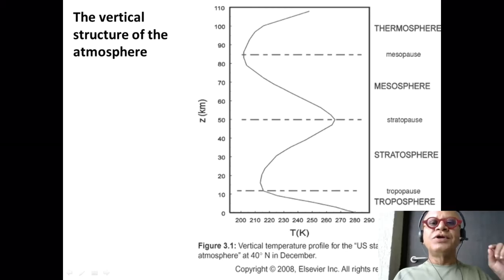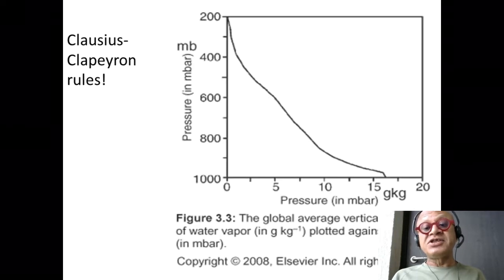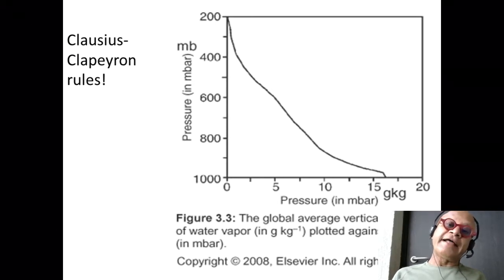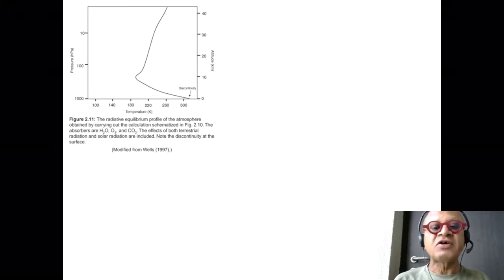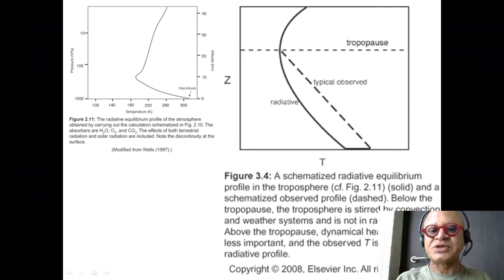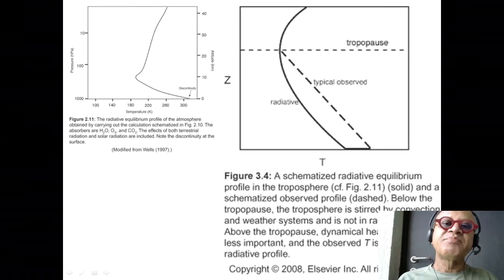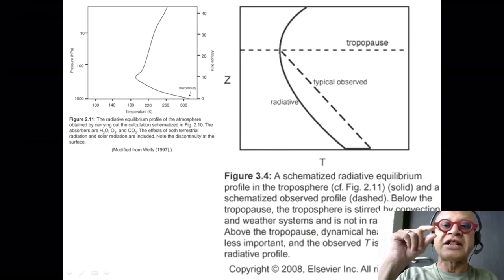2 Radiative Equilibrium and Real Temperature Profiles